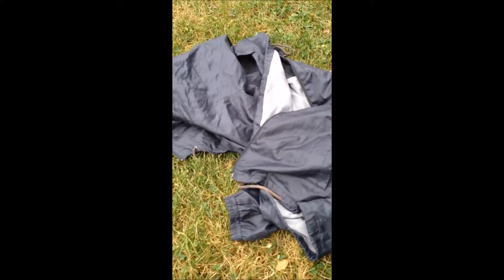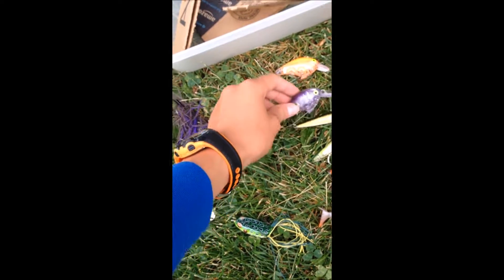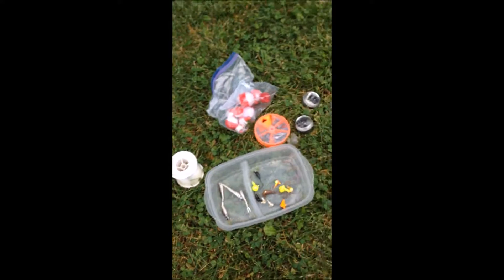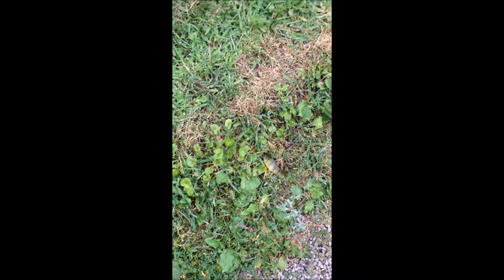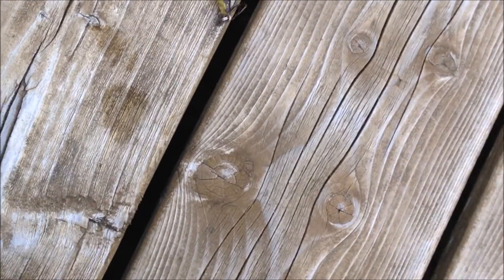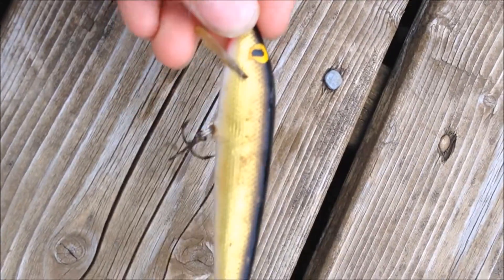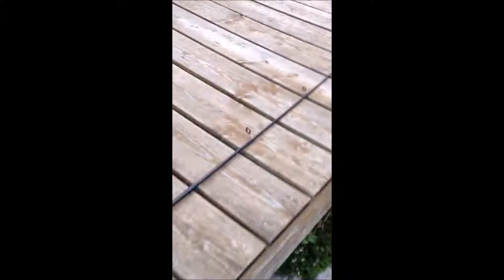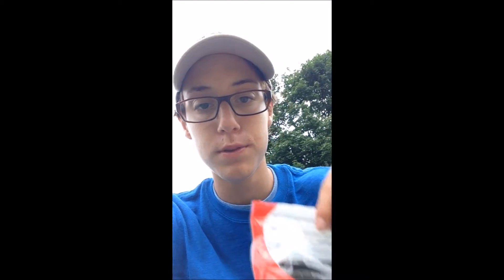Catching fish in a pond nearby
Hey Youtube, in today's video I'm going to try to catch some fish in this pond that I found close to my house!

Filming gear:
-Iphone 5

Editing gear:
-Movie Maker